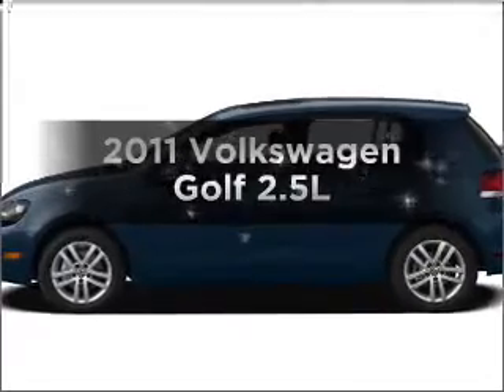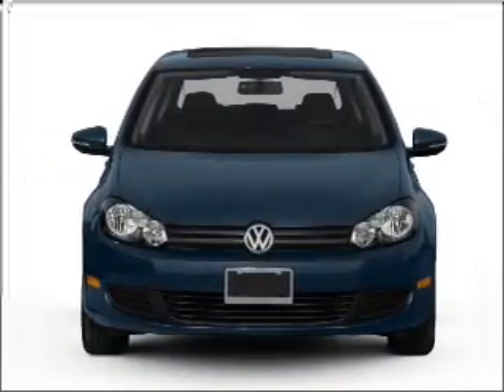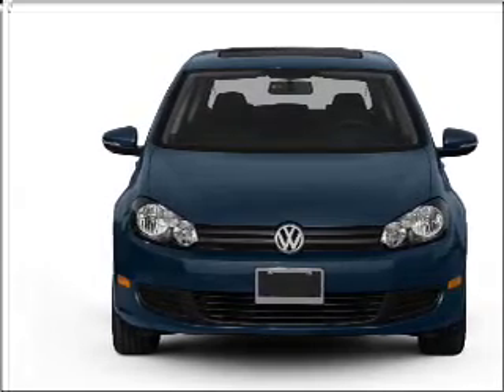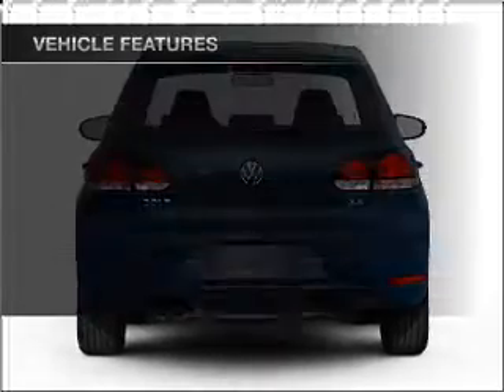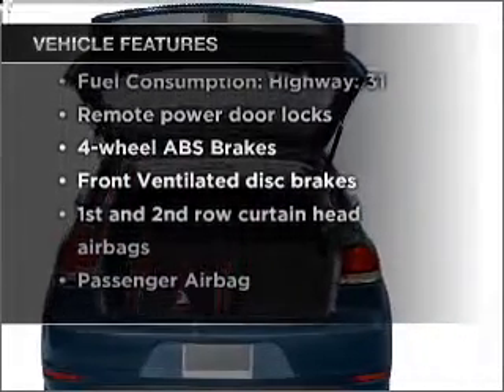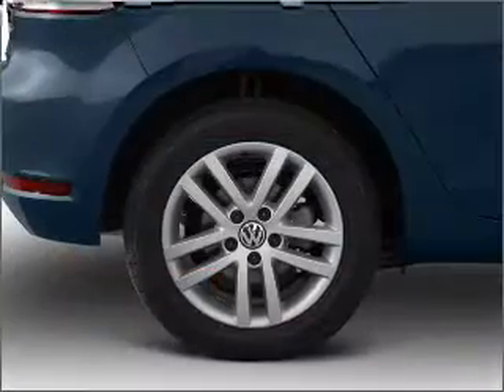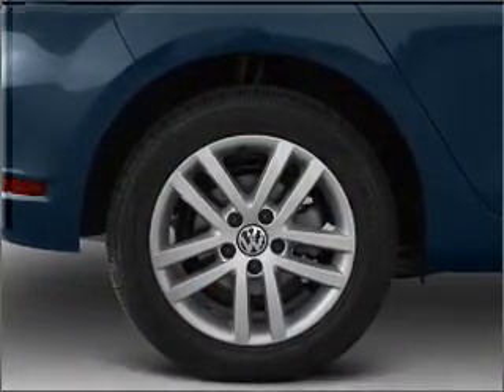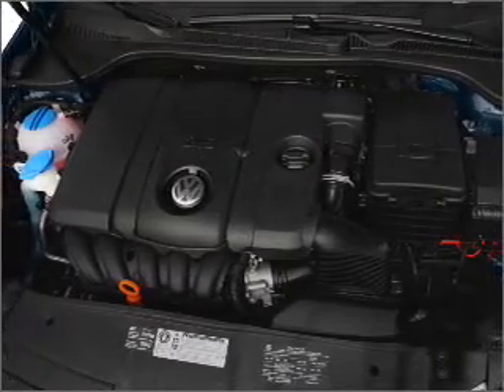2011 Volkswagen Golf - HAMILTON SQUARE NJ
Year: 2011
Make: Volkswagen
Model: Golf
Trim: 2.5L
Engine: 2.5 liter inline 5 cylinder 20 valve
Transmission: 6-Speed Automatic
Color: Tornado Red
Mileage:
Address:
2201 ROUTE 33